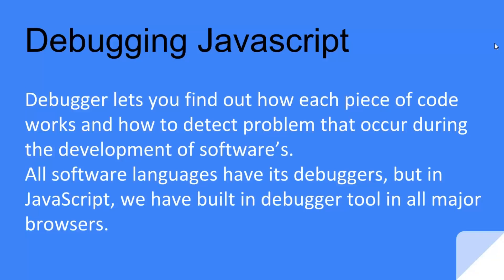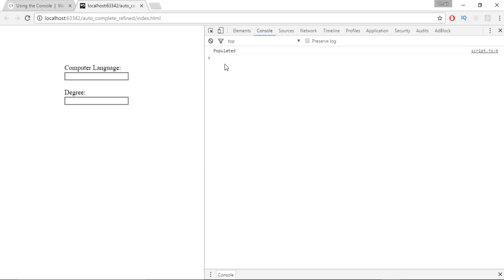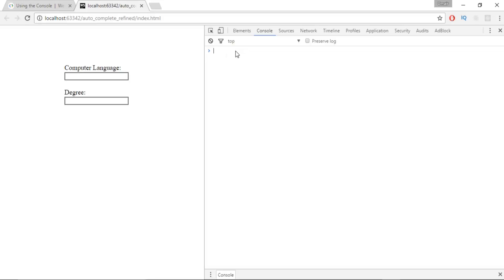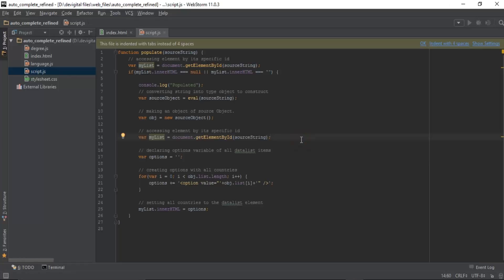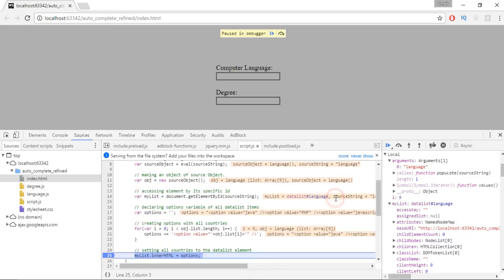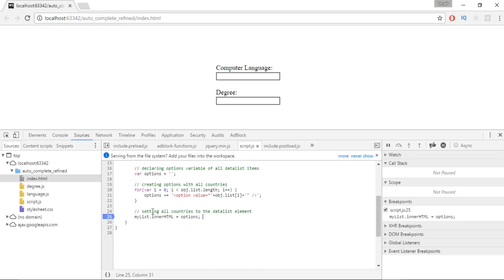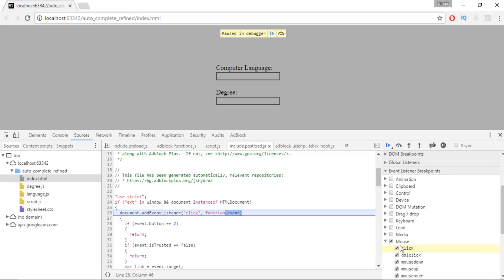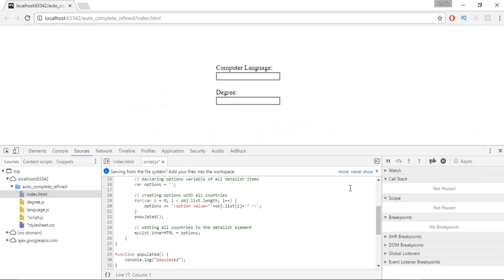Debugging JavaScript - Essentials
JavaScript developers console helps really well to debug JavaScript code. In this tutorial, we will be learning different ways of debugging JavaScript code with break points, conditional break points and step tools.